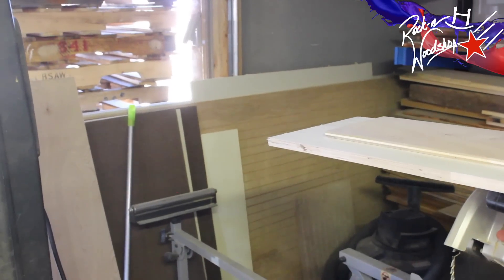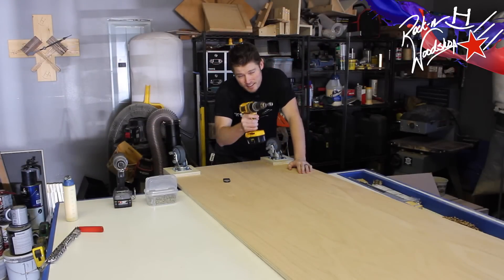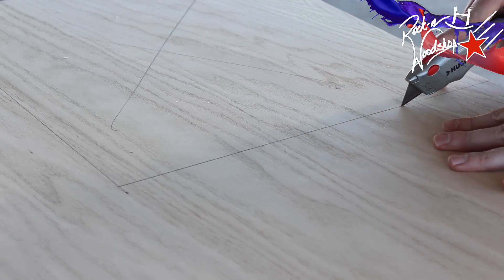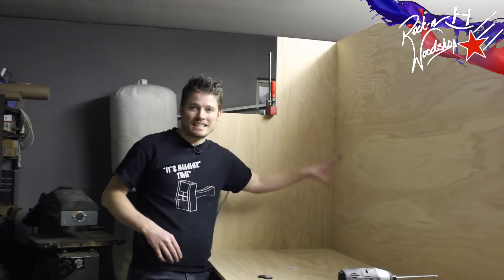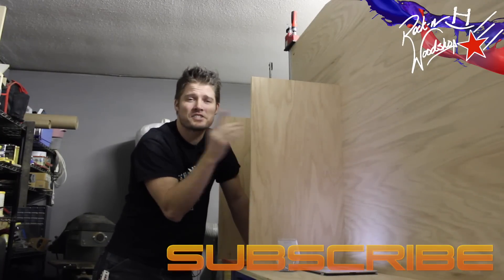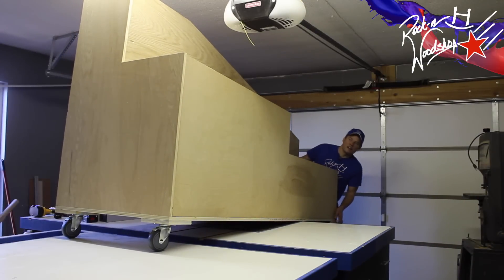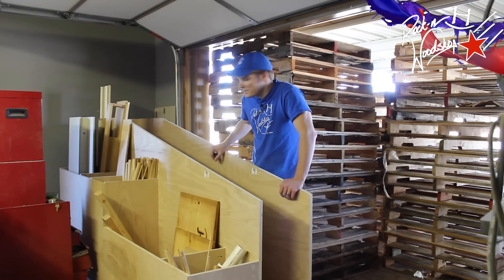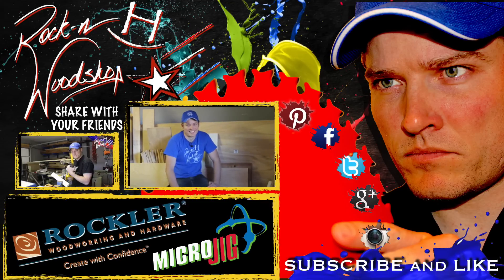DIY Pocket Hole Plywood Cart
Super simple DIY Pocket Hole Plywood Cart with scrap bin storage!!!
This was a fun and easy project to eliminate a bunch of scraps that just take up valuable shop real estate.  This hold almost 100 pocket screws and is really heavy to get off my assembly table.  You'll see!!!